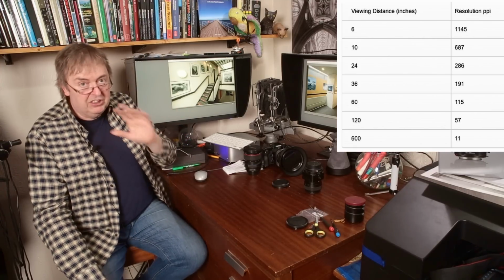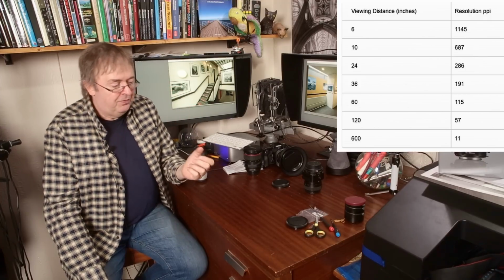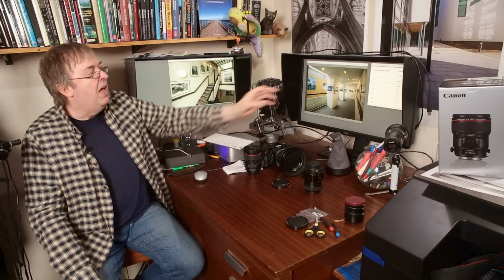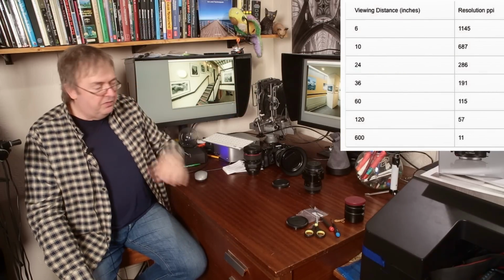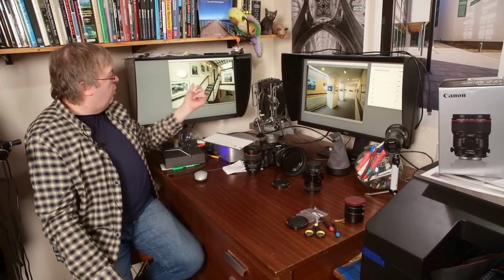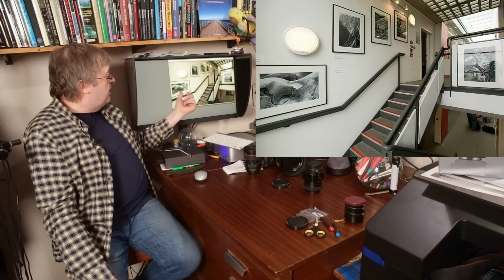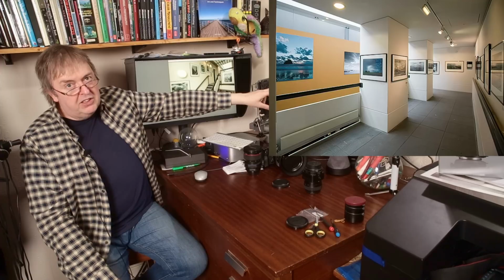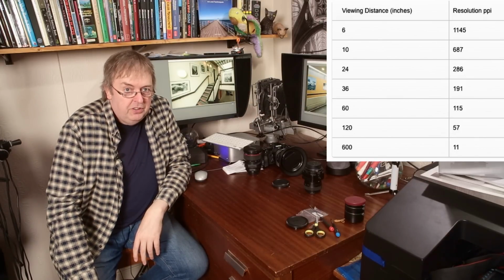What really matters when you make bigger prints. Resolution, viewing distances and sharpness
What's important when making prints. Print sizes, viewing distances, print resolutions, megapixels and image content.

Why do people say you need at least 300ppi? are they right, or is it really more subtle than that?

It's relevant to other inkjet printers

00:00 Start
00:50 The 300dpi thing
01:38 Where the 300 comes from
03:50 Use higher ppi if needed
05:40 Standing further back
07:40 Wnen low res is fine
08:55 How many megapixels are needed
10:30 Real detail and print size
11:38 How much work is needed on the image
13:25 What about the image content
13:40 Sharpness in your image
16:58 Guidelines for resolution/sharpness
17:46 Printing based on what you want people to see
20:48 Nice pictures vs great pictures